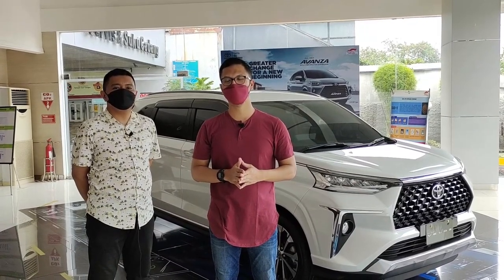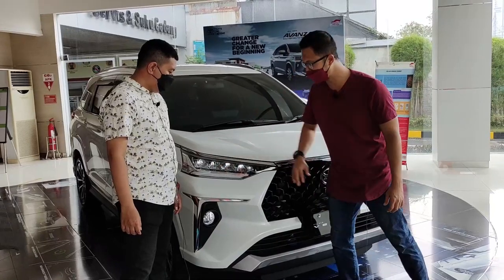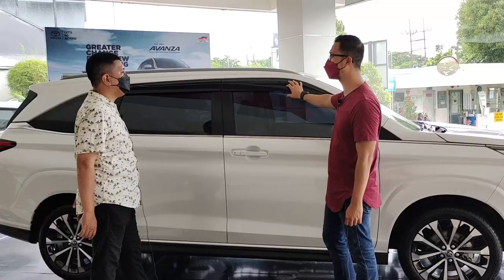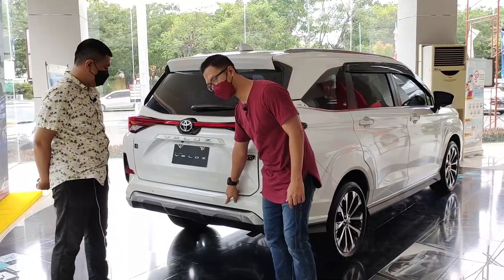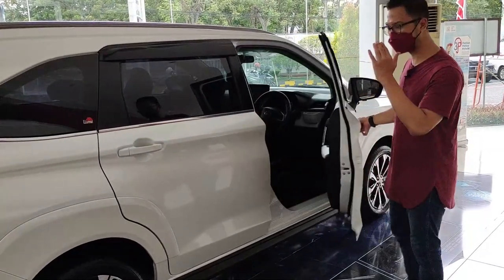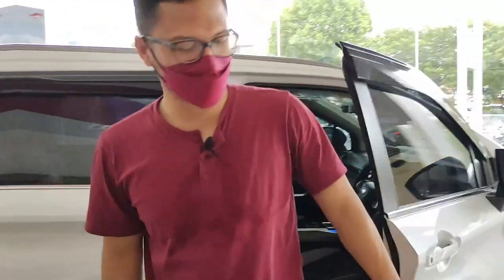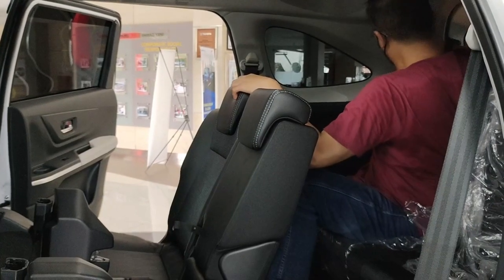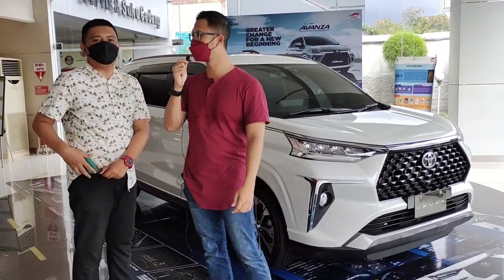TOYOTA ALL NEW VELOZ 2021 ‼ IN DEPTH TOUR AUTO 2000 SURABAYA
TOYOTA ALL NEW VELOZ 2021

Note:
cameramen belum makan, video agak geter. 😅

Thanks To:
Arda (Sales & Marketing)
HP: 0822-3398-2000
Auto 2000 A.Yani Surabaya

Peralatan:
Editing Software: Filmora X
Editing Thumbnail: Powerpoint 2020
Tripod: WF-WT3520